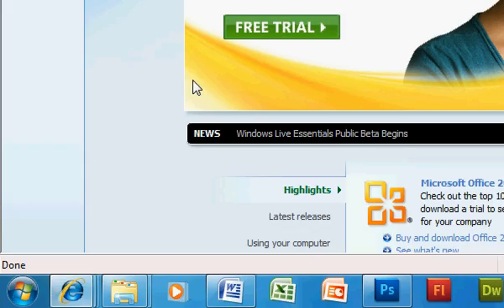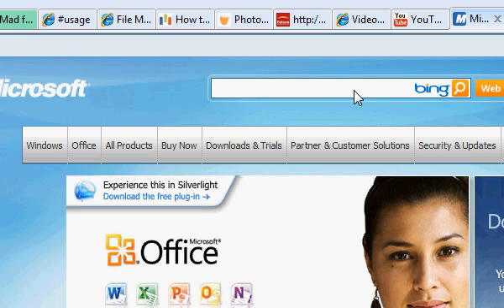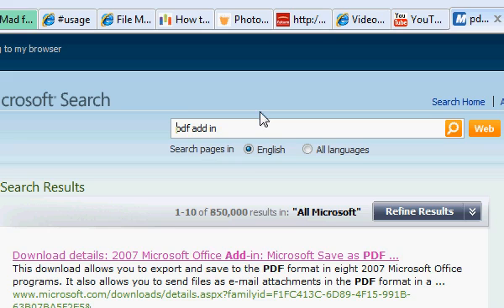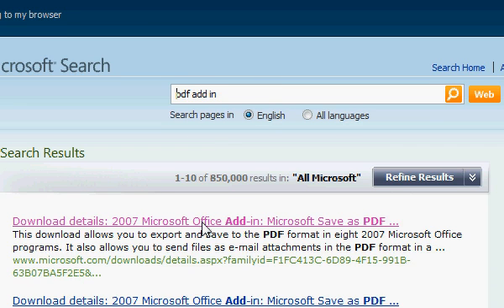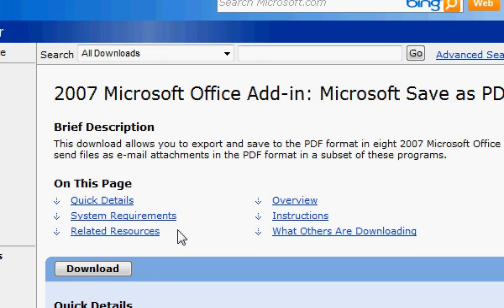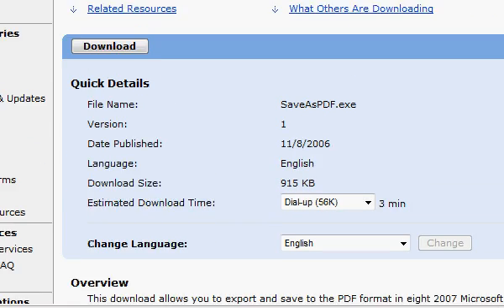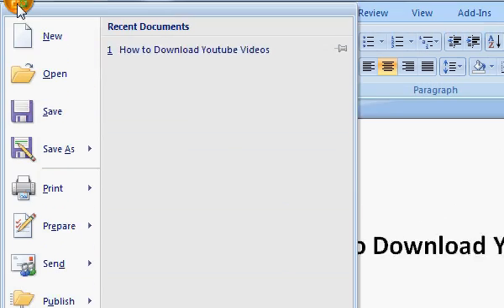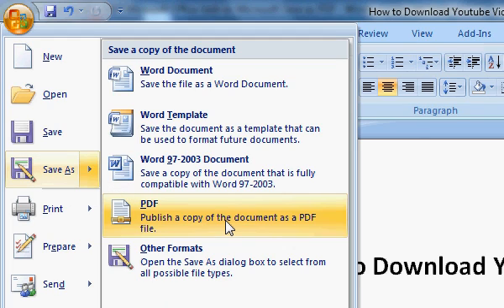Save PDF Files From Word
By default Microsoft Office does not allow you to save your documents as a PDF file. With an addin from the microsoft website you will be able to save and convert your documents to a PDF, this tutorial will teach you how.